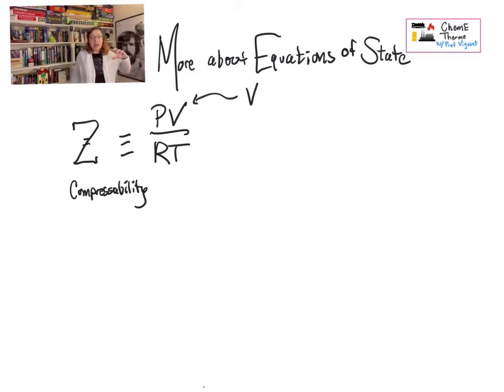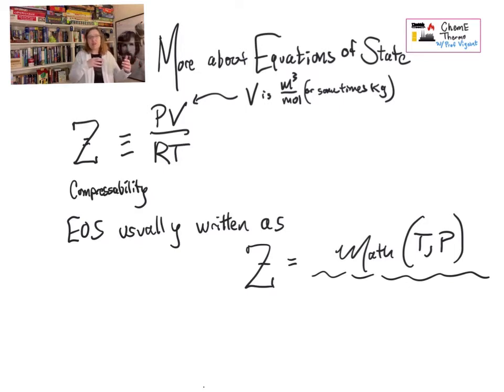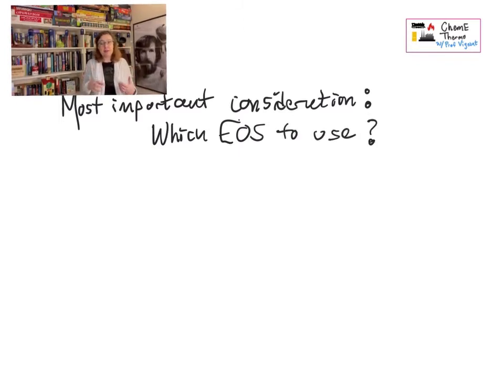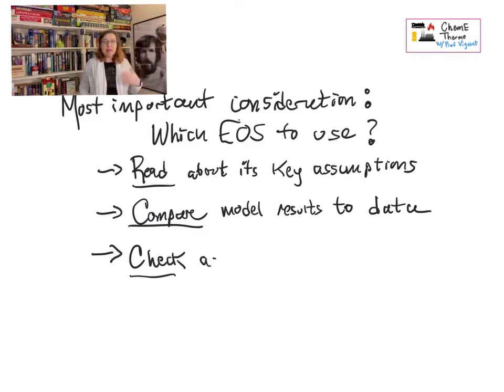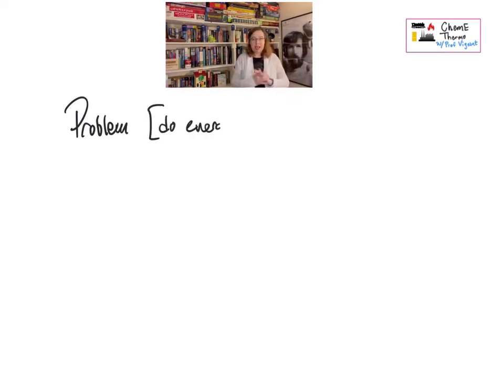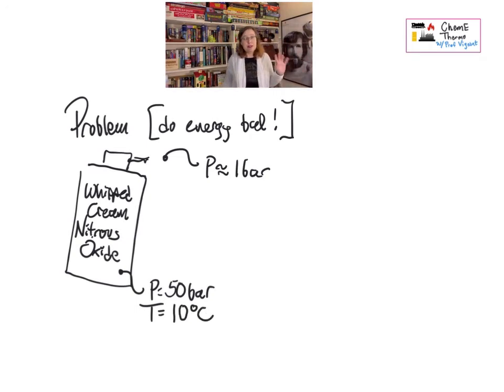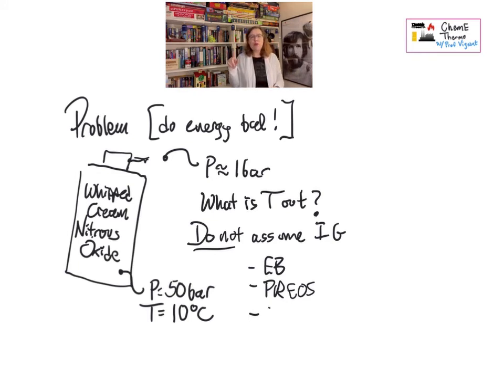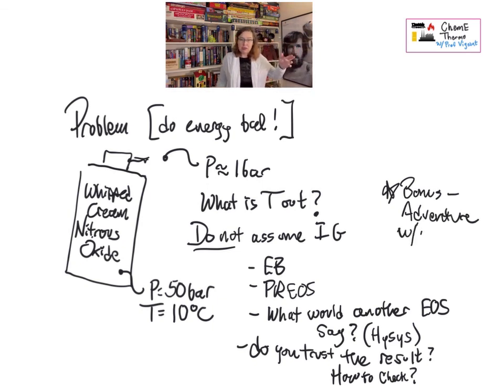More with equations of state - calculating temperature change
Let's practice using an equation of state in a different energy balance - this time in a valve on a whipped cream can!